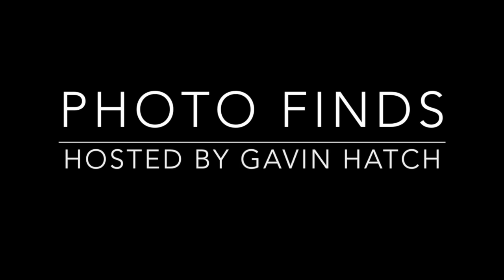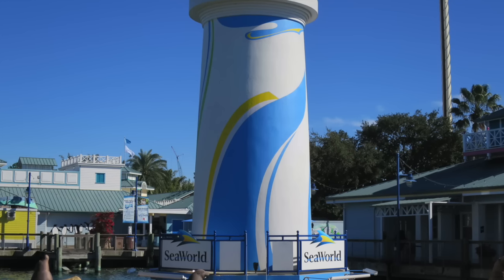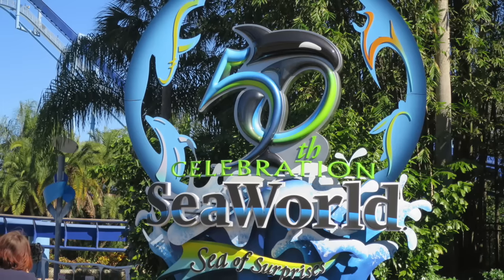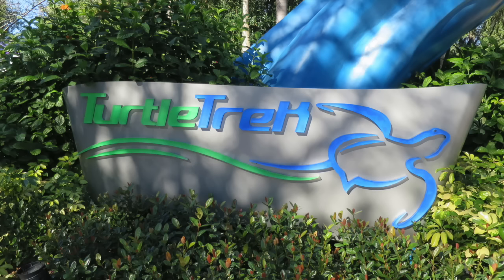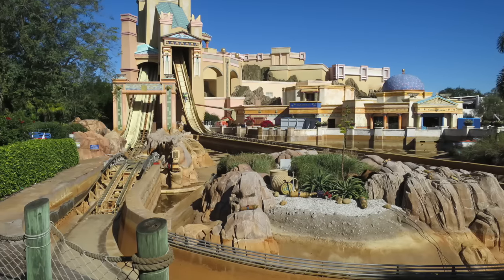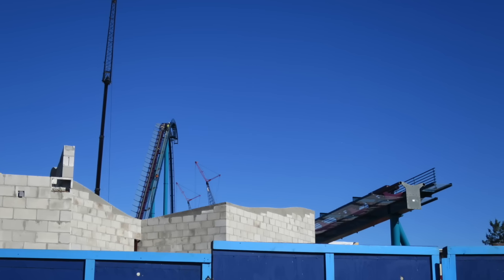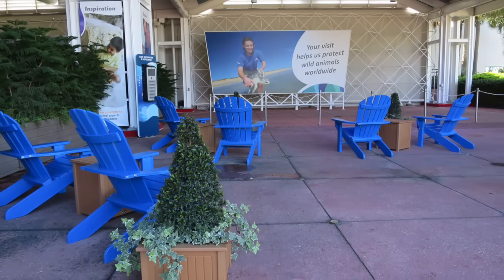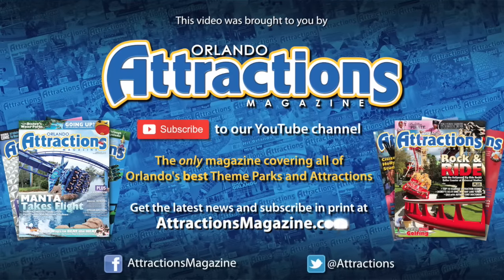Photo Finds - Construction at SeaWorld - Jan. 19, 2016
SNAPCHAT AttractionsMag

This week we go to SeaWorld Orlando to check out lots of the construction and refurbishments going on around the park.

Attractions Magazine covers all the best theme parks and attractions. Don't miss our weekly shows here on YouTube almost every day - Our featured show is "Orlando Attractions Magazine - The Show"! Look for a brand new episode each Thursday morning.